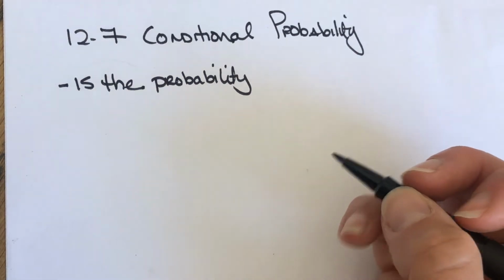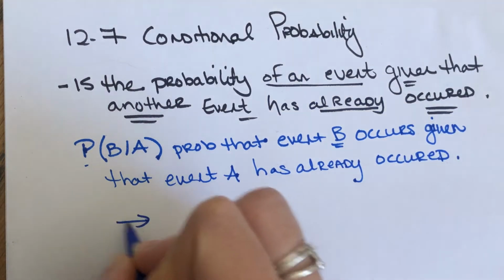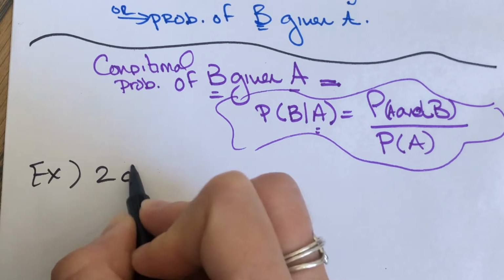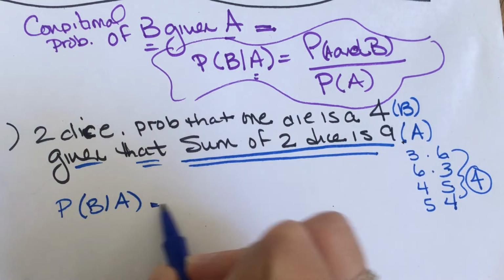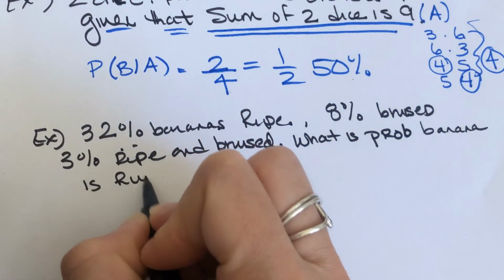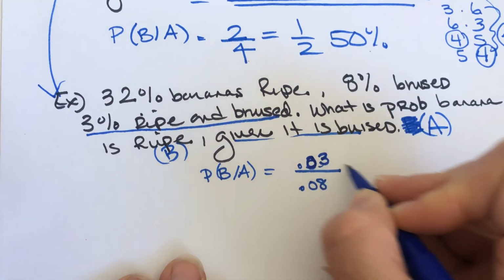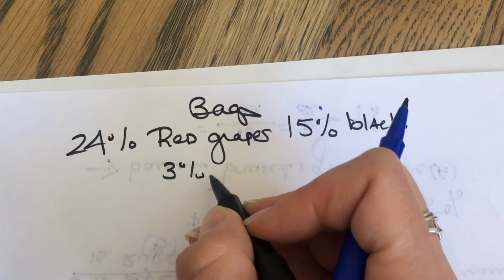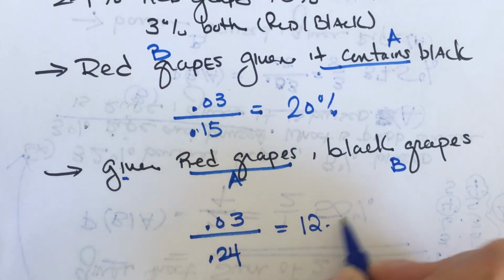12.7 conditional prob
Just some examples